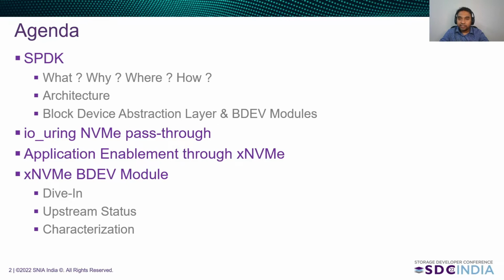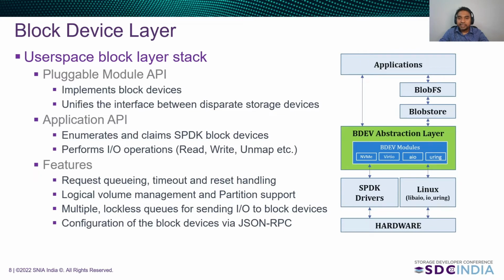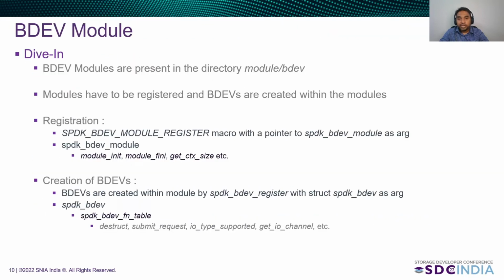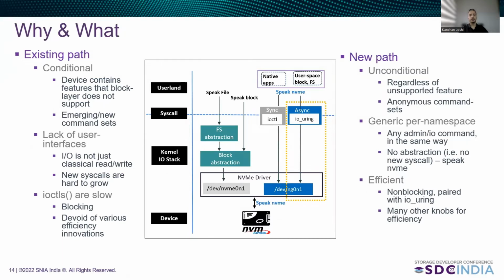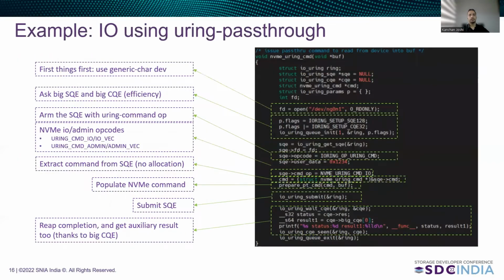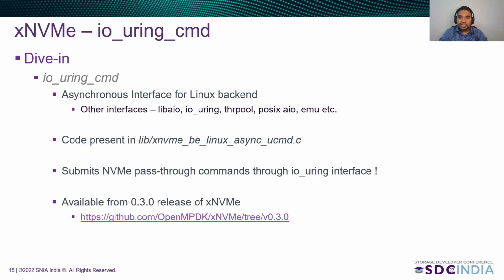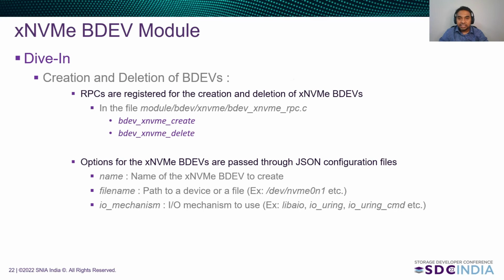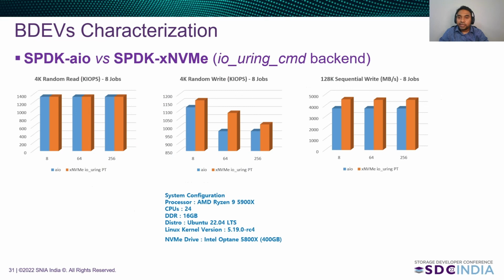SDC India 2022: Augmenting SPDK with xNVMe BDEV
Presented by Krishna Kanth Reddy, Associate Director & Kanchan Joshi, Associate Director, Samsung Semiconductor India Research (SSIR)

Abstract
SPDK creates block-device abstraction layer, referred as SPDK BDEV, on top of various low-level backends that are called BDEV modules. Linux aio, io_uring and NVMe are few examples of such modules.
This talk presents a new BDEV module, xNVMe BDEV, which has recently made its way to upstream and will be available as part of SPDK 22.09 release.
xNVMe BDEV not only provides a way to use existing aio and io_uring interface, but also allows using asynchronous NVMe-passthrough interface that guarantees availability and scalability. We touch upon the new passthrough interface, and elaborate how SPDK block layer can utilize it through the implementation of xNVMe BDEV model. With the xNVMe BDEV module, applications such as RocksDB, CEPH that use SPDK, leverage the high performance Linux Asynchronous IOCTL feature without any change to their software interfaces.
The talk also showcases performance of the xNVMe BDEV module with the io_uring and the io_uring pass-through backends.